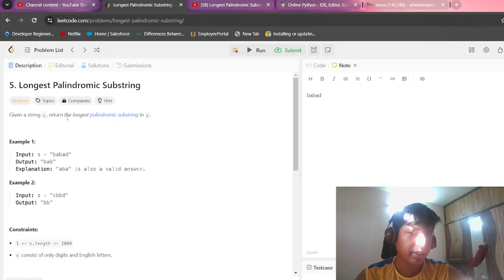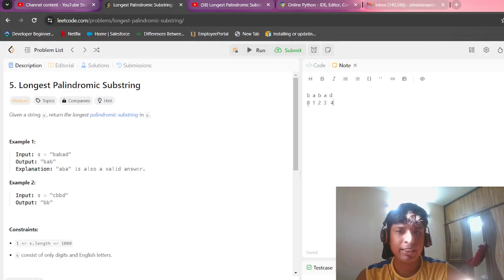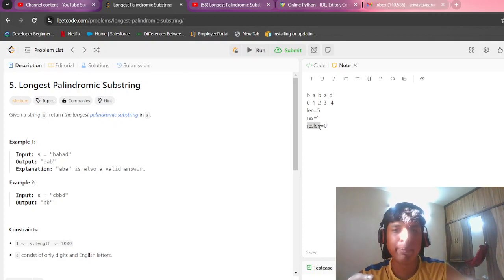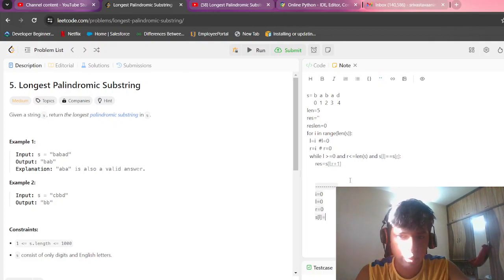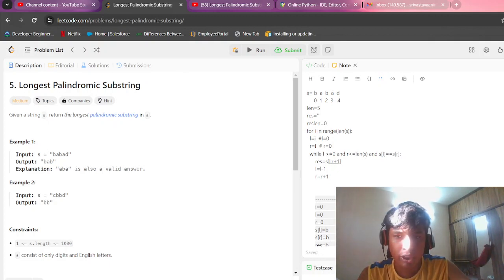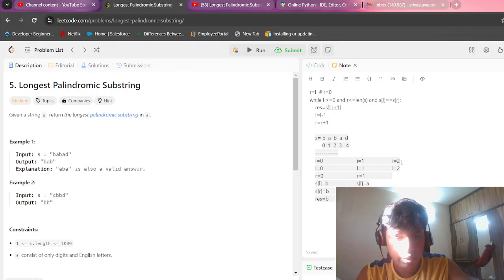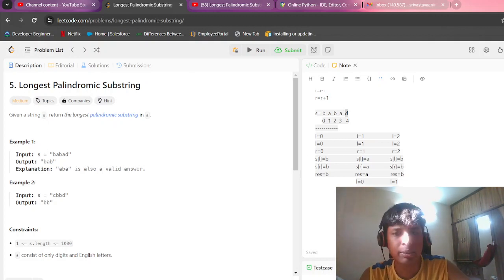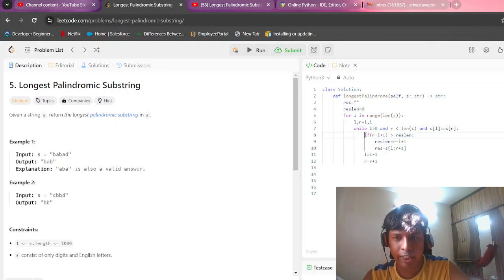PYTHON AND ALGORITHMS: Longest Palindromic Substring LEET CODE PROBLEMS || MAANG INTERVIEW PROBLEM